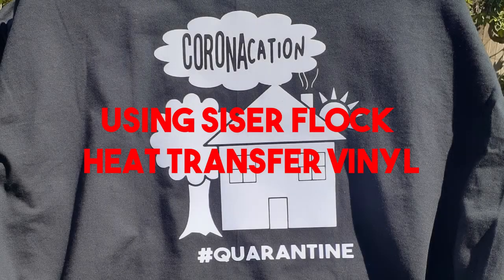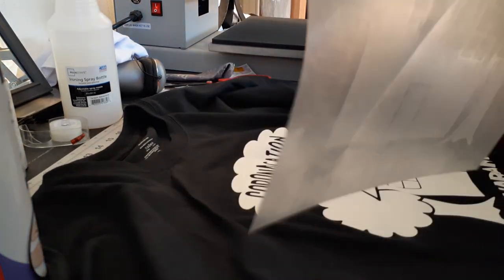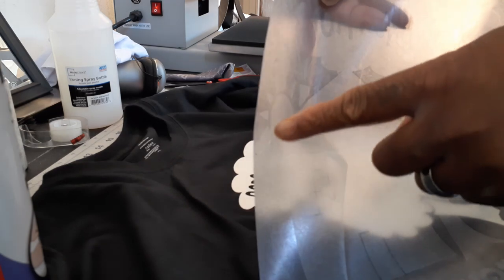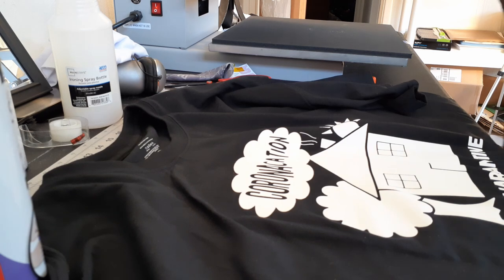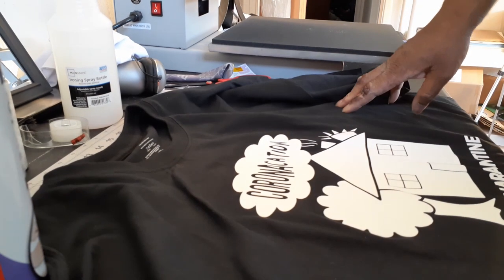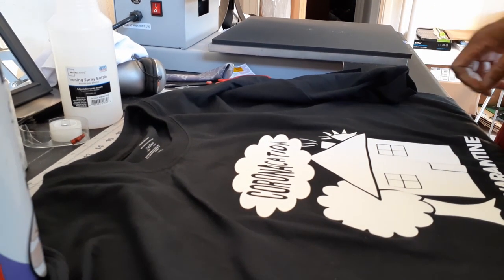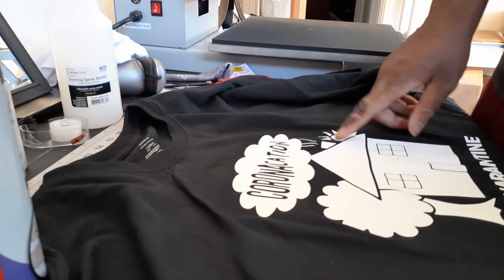How to use Siser flock Heat Transfer Vinyl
In this video i'm making a Custom T-shirt using Siser flock Heat Transfer Vinyl. The "Coronacation" term is not to in any way make light of thie "quarantine" or Corona Virus. It is  just the way it feels to me sometimes wanting be somewhere other than home. I need a vacation! The T-shirt is available in my online store. twelvegoneapparel.ecwid,com/